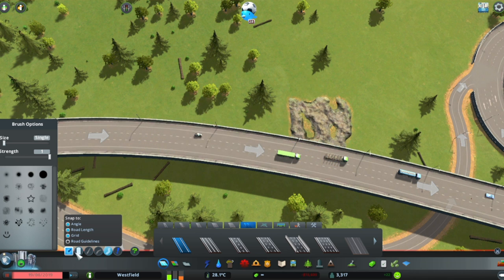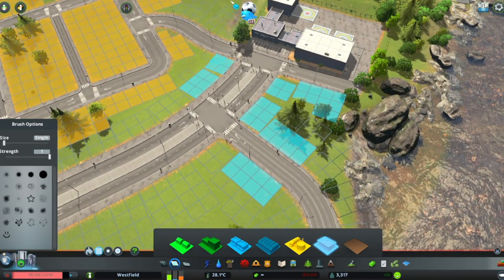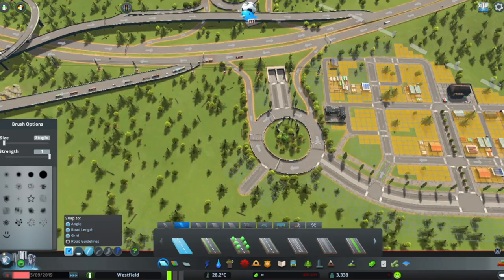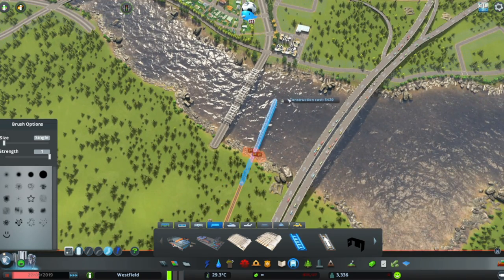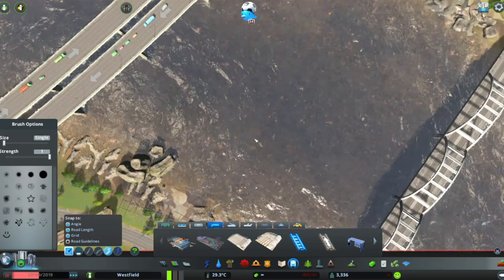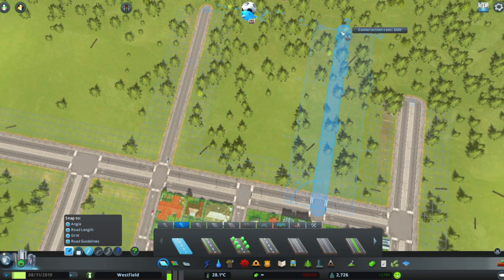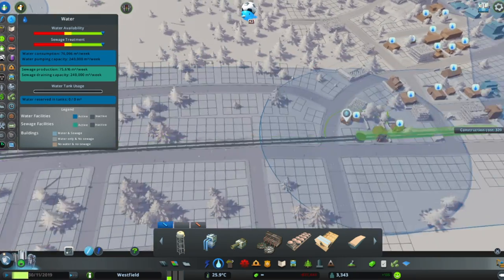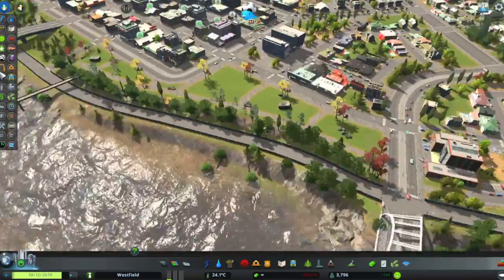Industrial Zoning Tips | Ep 3 | Cities:Skylines - Real Town Planner Plays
Welcome back to episode 3 of my Lets play series for cities skylines.
Dont forget to look at my other videos if you havnt already !